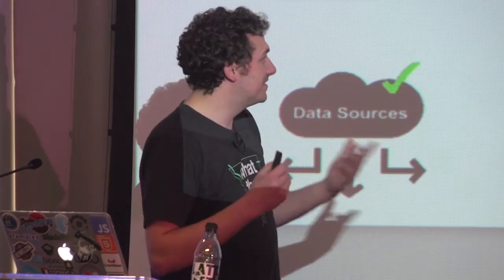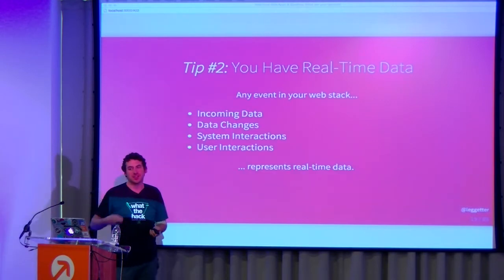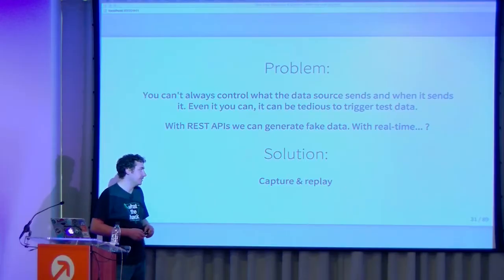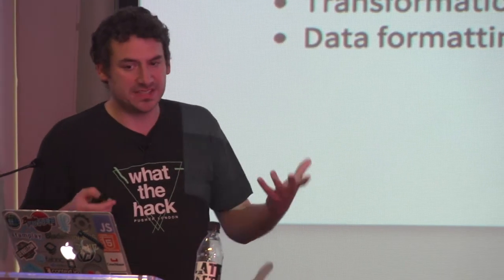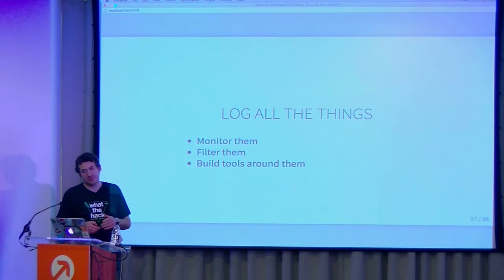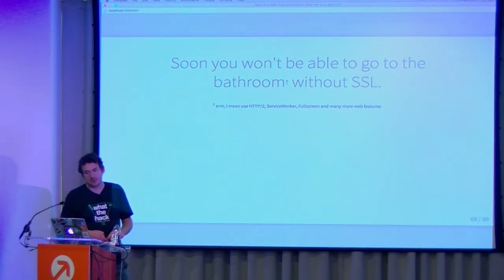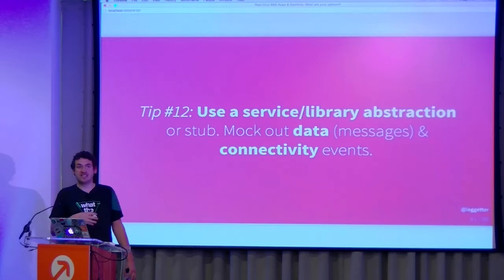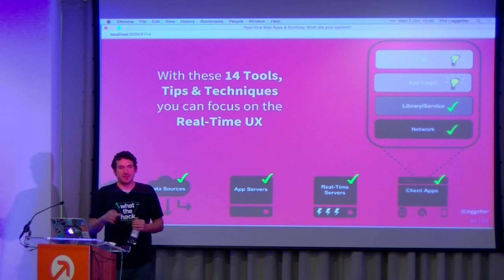Tools, Tips and Techniques for Developing Real-time Apps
It's 2015 and we've all got real-time data coursing through our apps; the life-blood of their instantly updating, interactive and engaging user experiences. We're also all much more aware of development best practices and how tooling can assist this process. Many of these practices can also be applied when building realtime apps, but there are some tools and techniques that are more prevalent, and some that are unique, when working with real-time frameworks and data. In this talk I'll cover the tools, tips and techniques - from client to server - that I've found valuable when developing realtime apps.